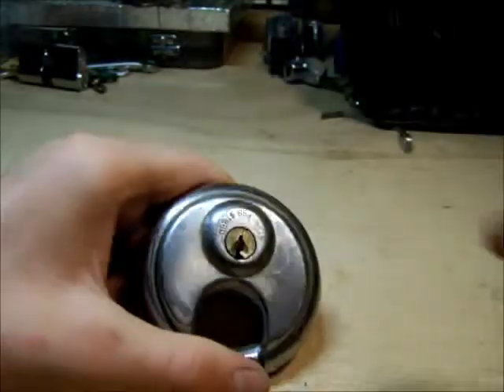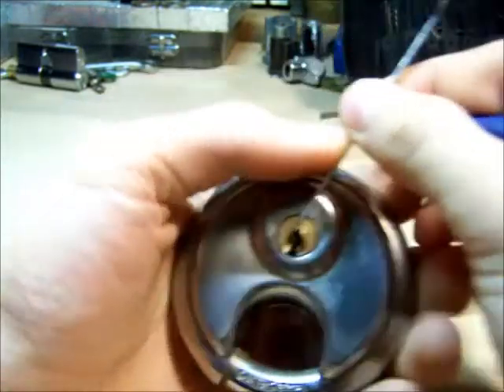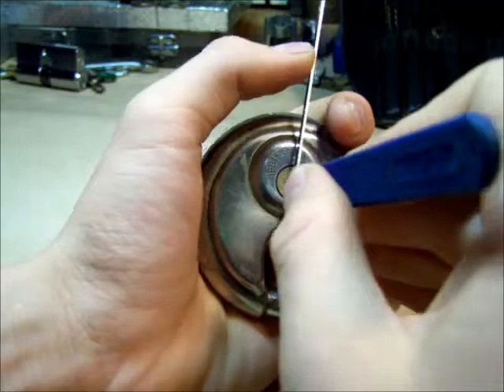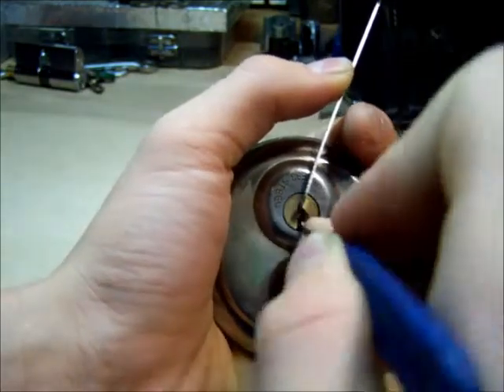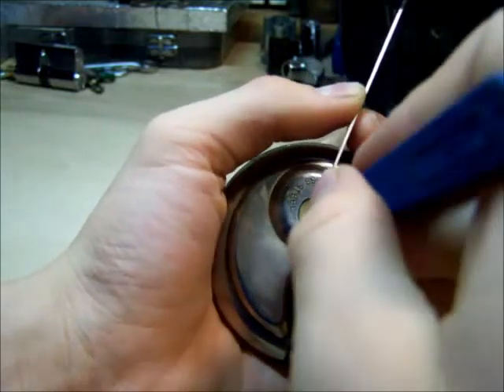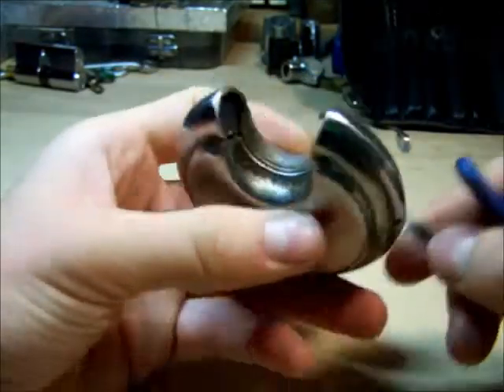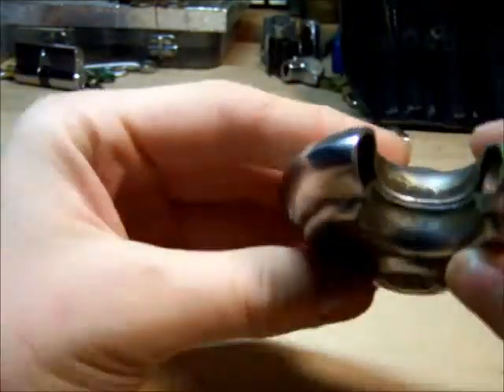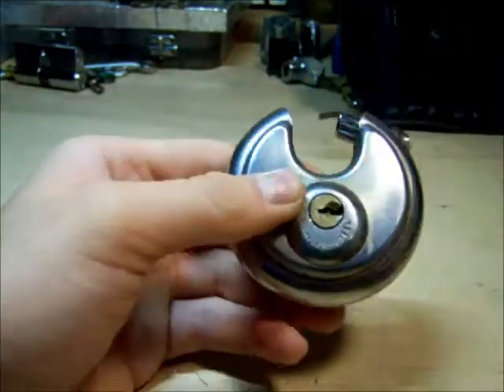disc lock spp'd !